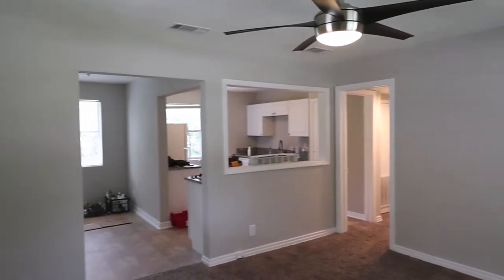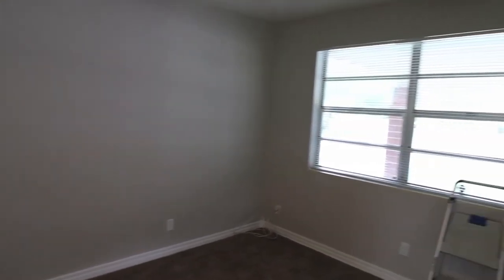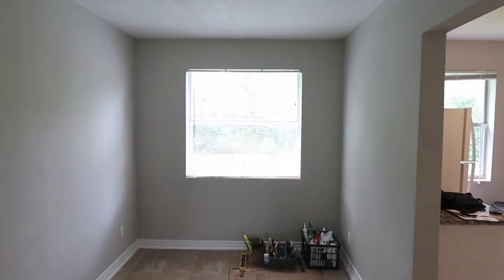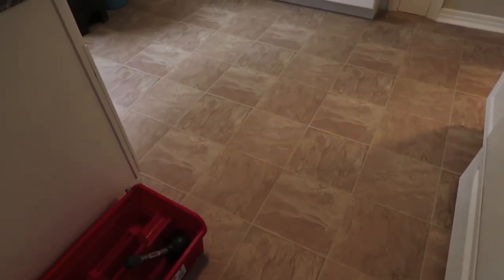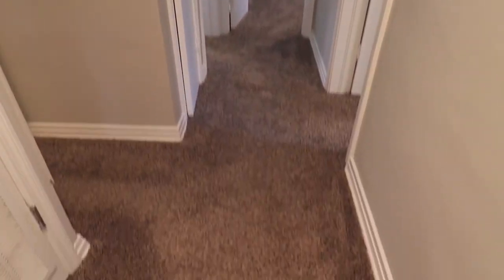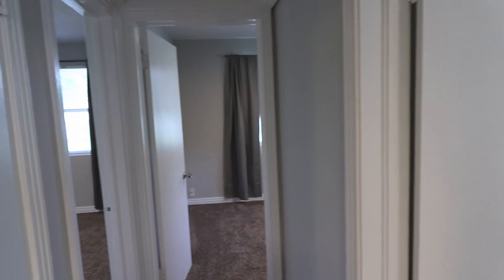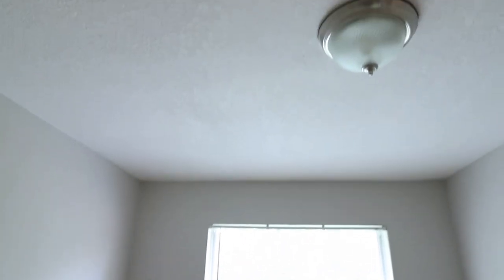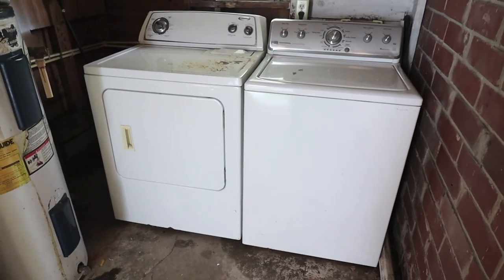Flipper's Vlog 2.1: Let's Take a Tour of our New Flip Before Changes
Welcome to our next flip project! It's a single-family detached house built in 1959, consisting of 3 bedrooms and 1 bathroom in 1,040sqft. It was previously flipped in 2016, but it could use our special touch. In this video, I give a tour of the house and discuss some of the changes we'd like to make.